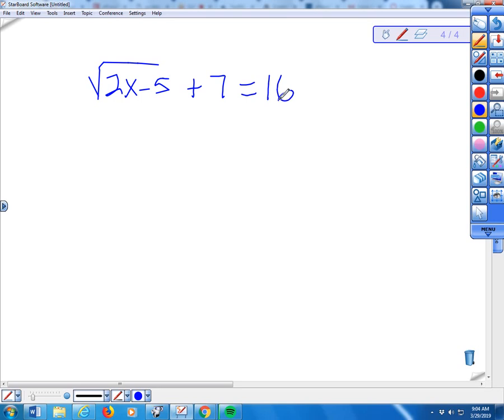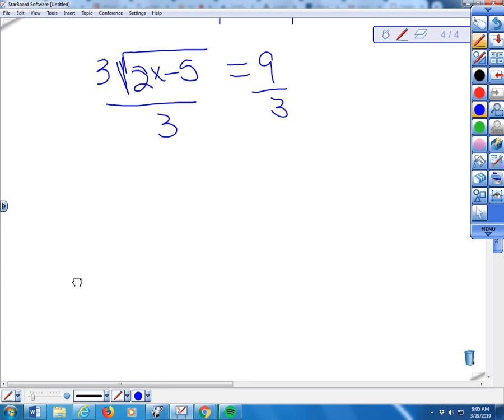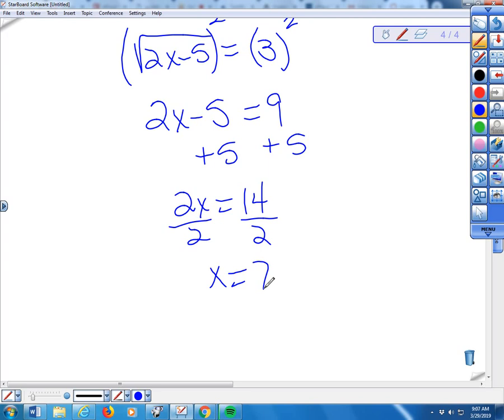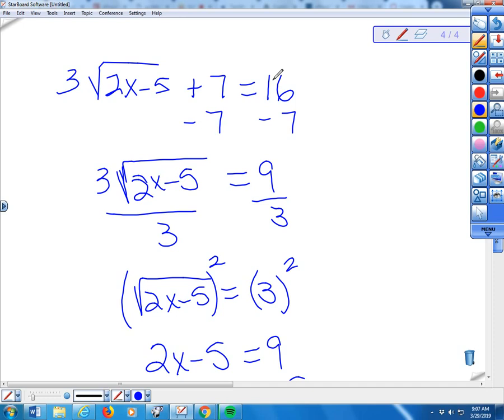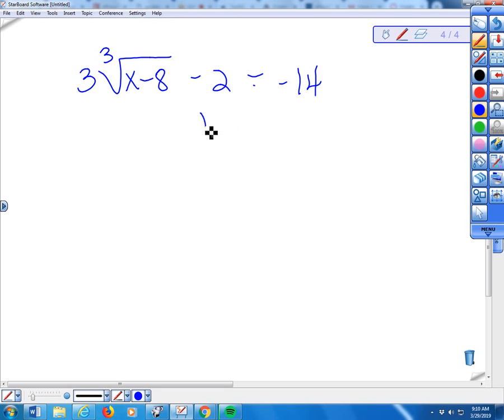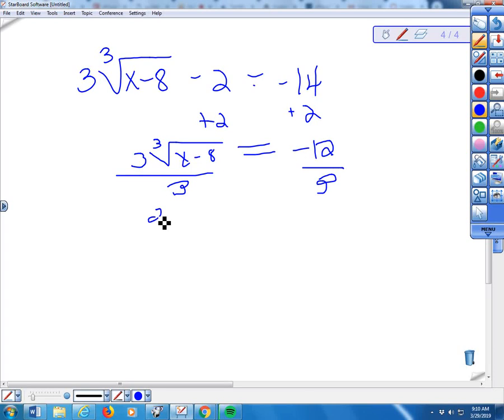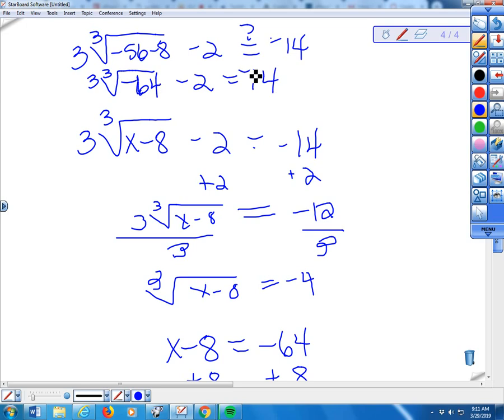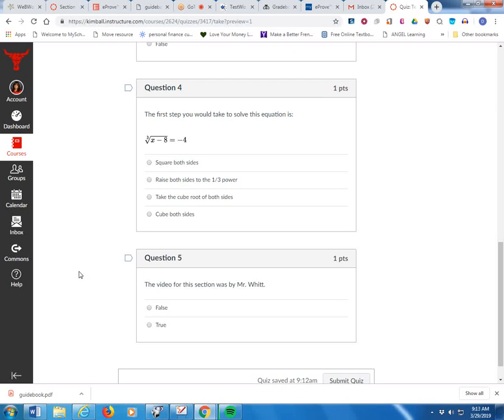Section 7 4